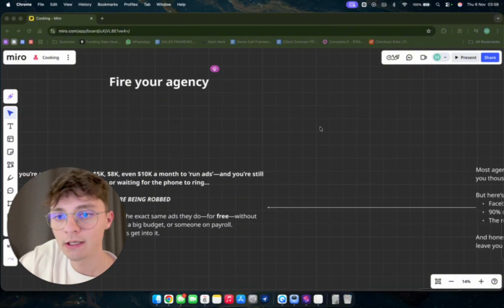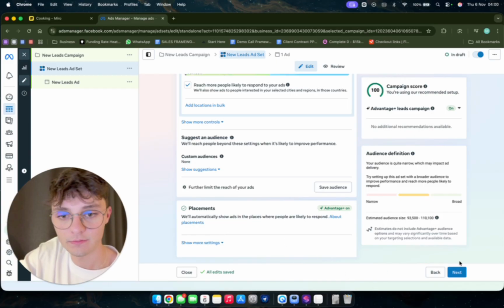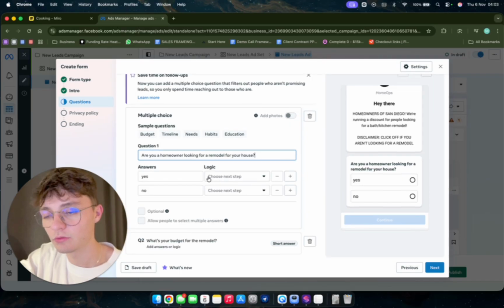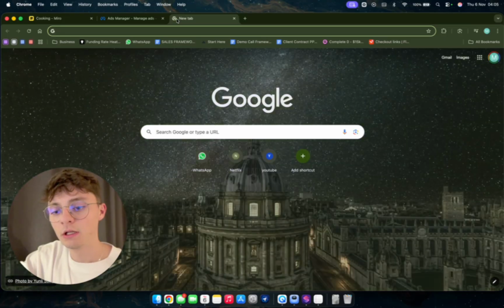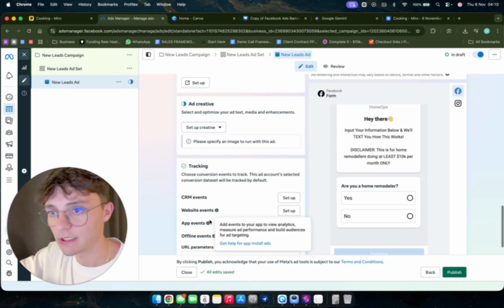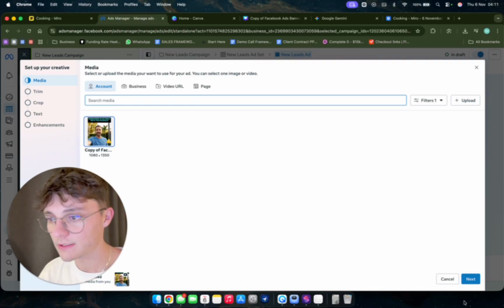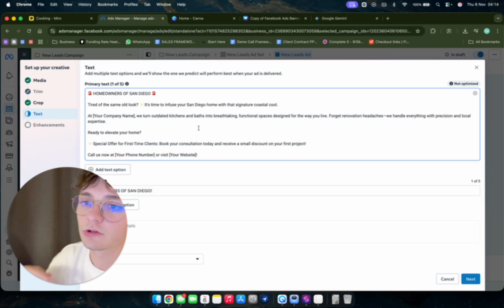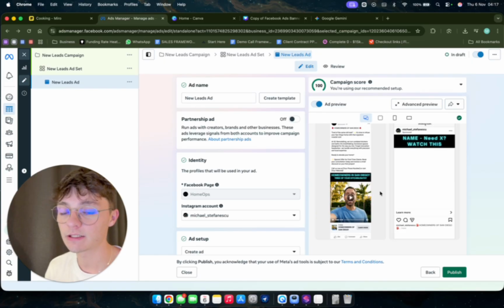f*ck agencies here's how you can run ads for your home service business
Sick of overpriced agencies that overpromise and underdeliver? In this video, I’ll show you exactly how to run your own Facebook ads to get real leads without wasting $5K/month. If you're a home service business owner ready to take control — this is for you.

If this sounds like something you'd need help with, use this link below to book an implementation call: